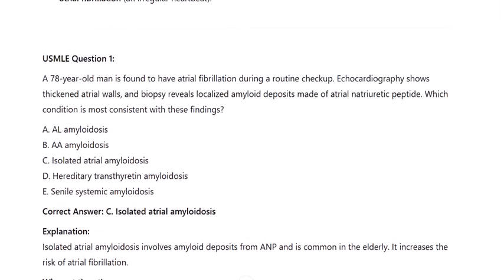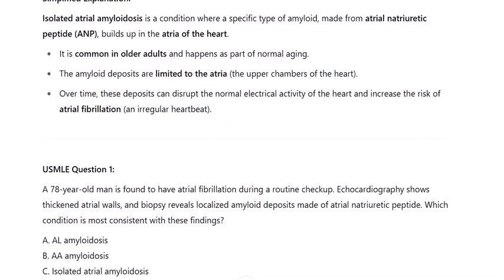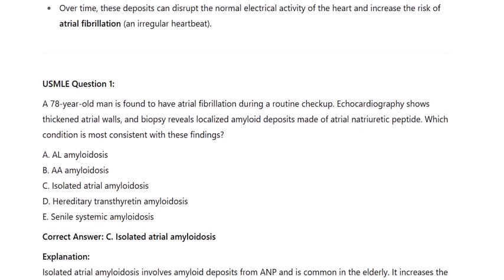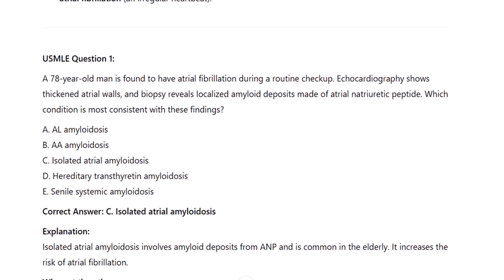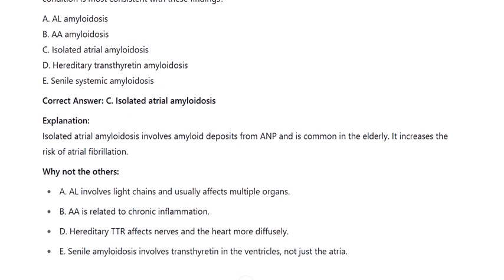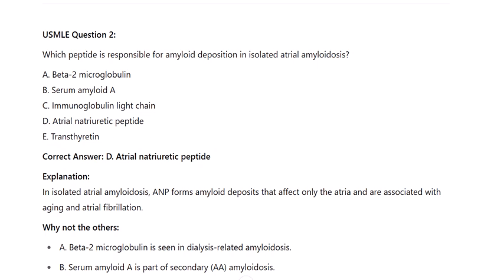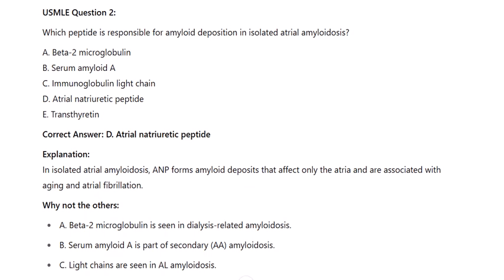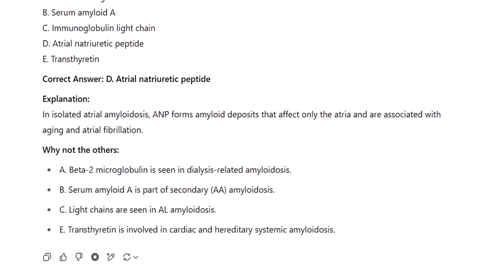Isolated atrial amyloidosis heart